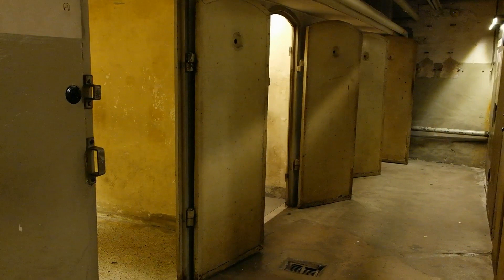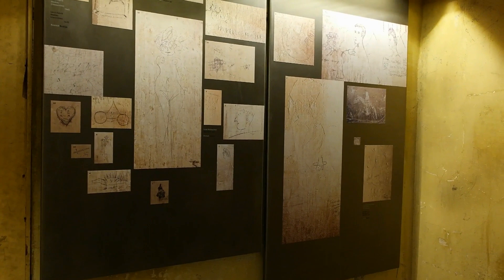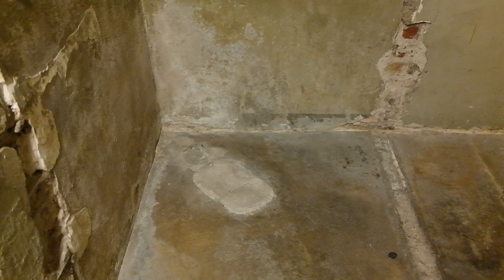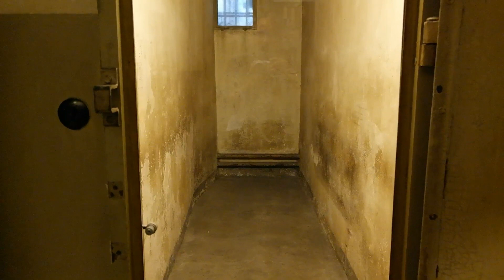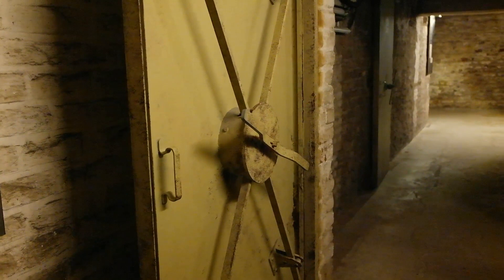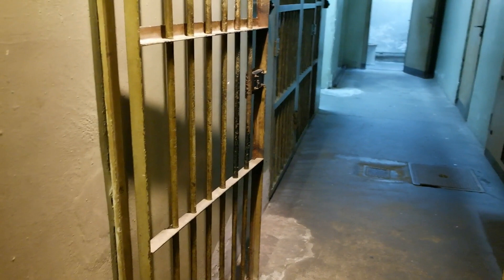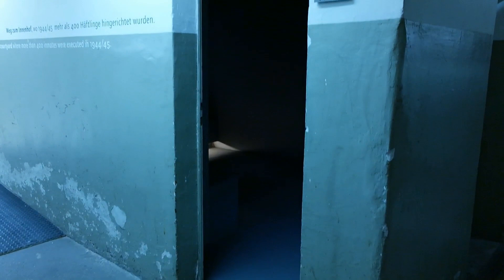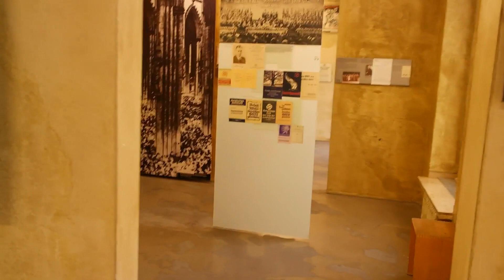COLOGNE: Gestapo and Nazi torturing site ((EL-De Haus), Germany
Cologne (Köln), Germany - the Gestapo Headquarters (EL-De Haus) in Cologne (Köln). Let's visit the city of Cologne (Köln) in Germany and let's tour is the infamous EL-De Haus that was used by the Gestapo for interrogation, torturing and killing of the prisoners, located in Cologne (Köln), Germany.
EL-DE Haus, officially the NS Documentation Center of the City of Cologne, located in Cologne (Köln), is the former headquarters of the Gestapo and now a museum documenting the Third Reich.
The building of EL-DE Haus, was at first the business premises of jeweller Leopold Dahmen, and the building takes its name from his initials. In 1934, the Nazis rented the building of EL-DE Haus from him and turned it into the headquarters of the secret police, the Gestapo. Surprisingly, the building survived the Allied bombing of Cologne during World War II, while 90% of the city was destroyed. After the bombings, the basements of the building, which had been used as prison cells and torture rooms for forced labourers and political enemies, were used to store wartime files and paperwork. Inscriptions made on the walls of the prison cells by inmates can still be viewed today. The building was the site of many executions, as well as deaths due to overcrowding and poor hygienic conditions.